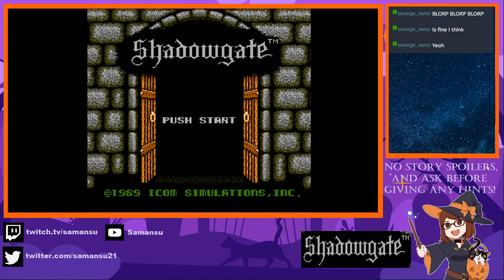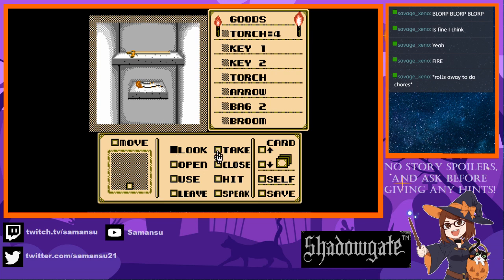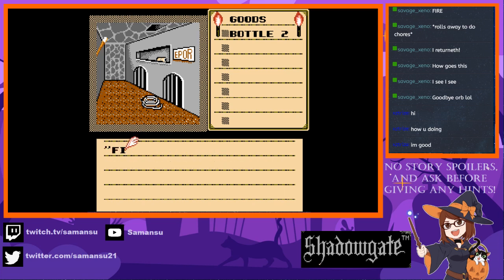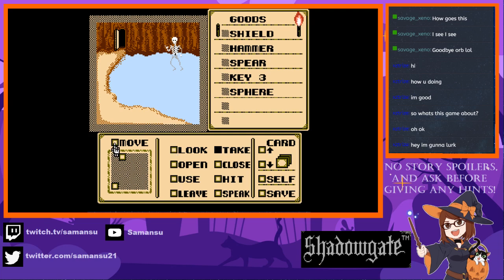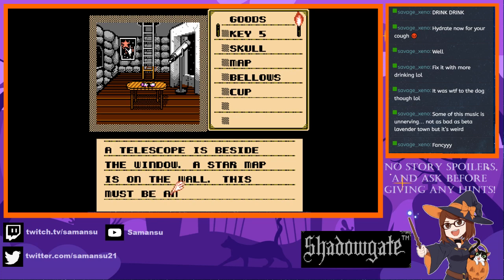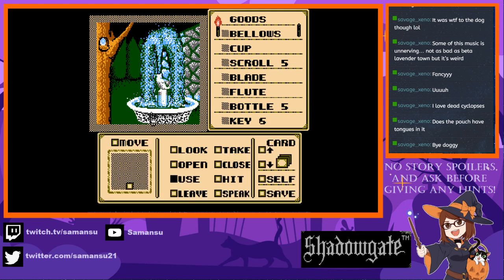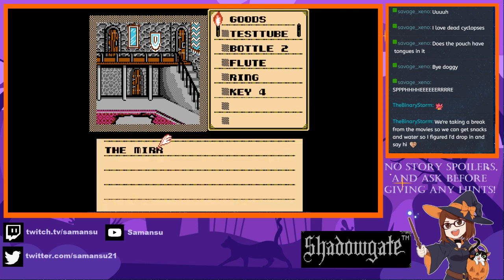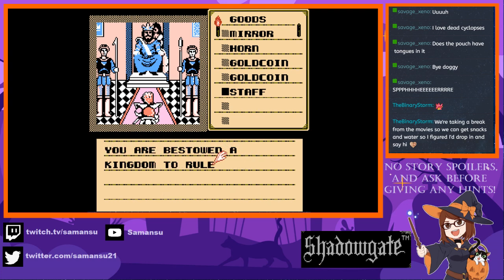Shadowgate - Spooktober 2021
A complete playthrough of the original Shadowgate for the NES